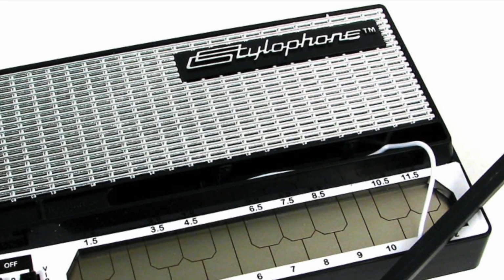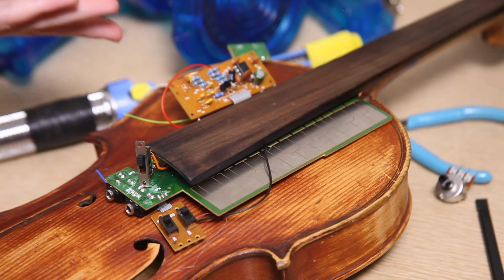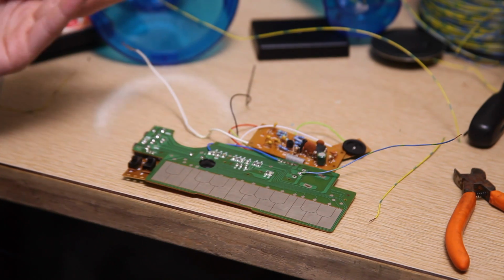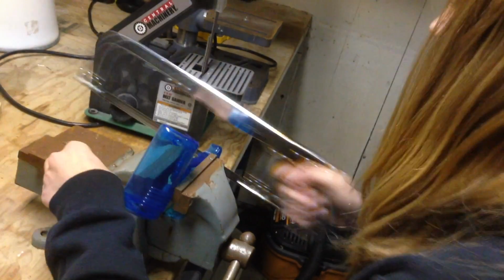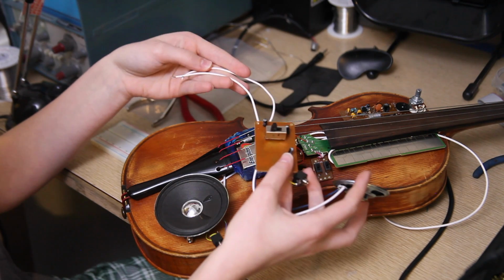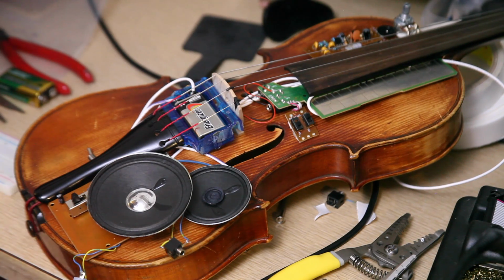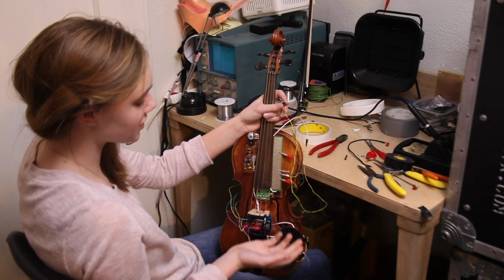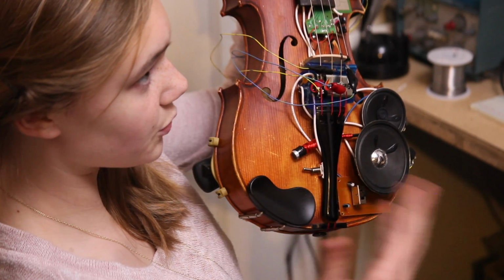Moog Circuit Bending Challenge 2017 - MOOGFEST - Lia Scott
A circuit bent Stylophone, Voice Changer toy and Violin.  Entry for Moogfest 2017 Circuit Bending Challenge

Here is the Bill Of Materials

1. Stylophone (Found at Goodwill for $4.99)
2. Voice Changer Toy (Found at Goodwill for $1.00)
3. Violin and bow (found at Junk Store for $40)
4. Solder ($5.00)
5. Solid core wire ($2.00 at habitat for humanity)
6. Aligator Clips ($1.00)
7. Piezo Mic ($1.00)
8. Double Stick Tape (had some at home)
9. 9V battery ($2.00)
10. SPDT Switch ($.49 cents)
11. Red Wire (had some in tool box)
12. MONO 3.5mm audio cable ($.50 cents)

Instruction Steps:

1. Open up the Stylophone with small Phillips screwdriver and removed circuit and speaker
2. Removed pitch potentiometer
3. Open up voice changer and remove circuit and speaker
4. Wire the pitch pot back onto the voice changer with 500K Pot
5. Apply Double Sided tape to top of Stylophone keyboard circuit and place under violin fret board.
6. Cut out 9V battery compartment with hacksaw for battery holder
7. Take battery holder and solder power wires in.
8. Place battery holder behind bridge carefully!
9. Solder Piezo Mic to the 'MP3 input' on the Stylophone and double stick tape the piezo to the bridge
10. Solder one of the speakers to the speaker wires on the Stylophone and double stick tape the speaker to the boy of the violin
11. (optional) connect 3.5mm jack in parallel with the speaker connections for AUX output
12. Double stick tape the voice changer circuit board to the body of the violin, do this as well for the 2nd speaker
13. Solder the voice changer battery wires to the 9V battery holder. Add an optional SPDT switch in series with one of the battery wires (if you want an on/off switch).
14. Connect a long wire to the Stylophone stylus cable and solder a banjo pick to the end of the long wire.
15. Make or buy four 1-2 foot alligator clip wires
16. Connect end of Alligator clip wires to each of the four violin strings and then connect the other ends to the desired note of the Stylophone keyboard.  When you touch the strings with the banjo pick, the stylophone will make noise.
17. Take small microphone from the voice changer and connect (solder) it to the 3.5mm audio cable. Use wire to wrap it around the mic for greater support.

Usage:
The mic of the voice changer can affect your voice or be used to pickup the sound from the Stylophone.  The mic can also be used as a percussion instrument by making sounds on the body of the violin, strings and feedback when touching the voice changer speaker.